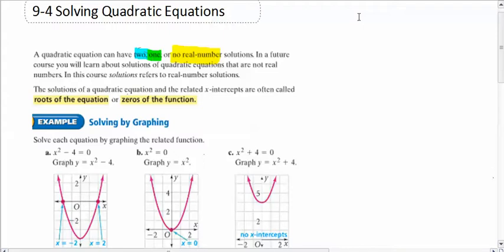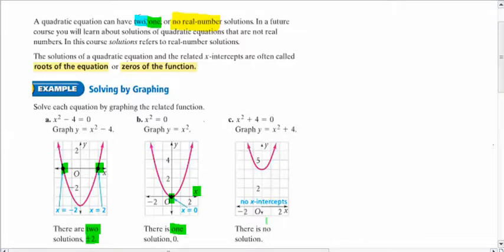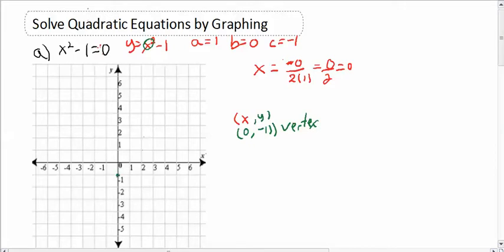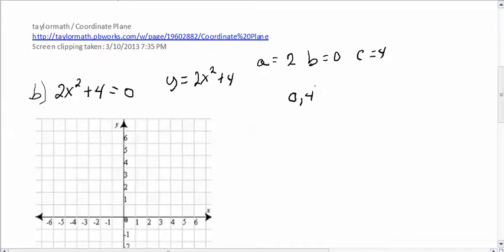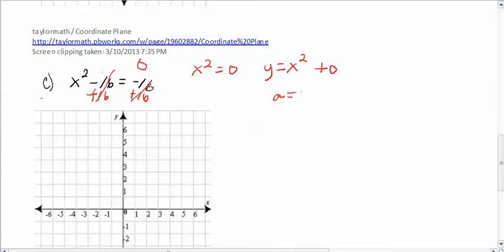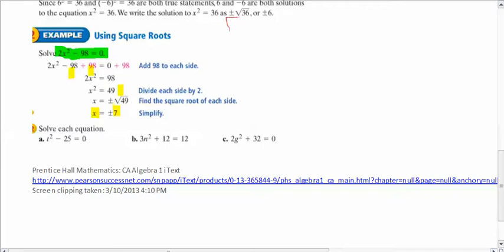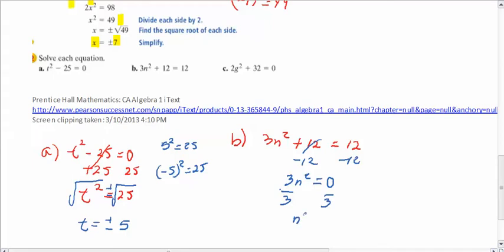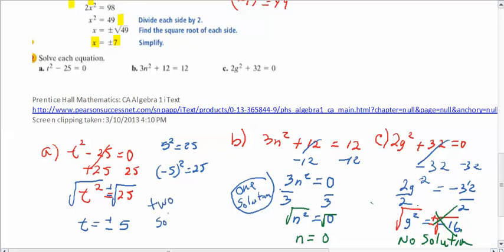9-4 Solving Quadratic Equations